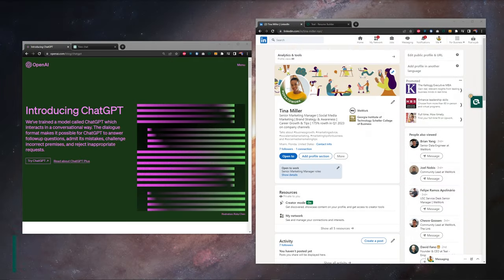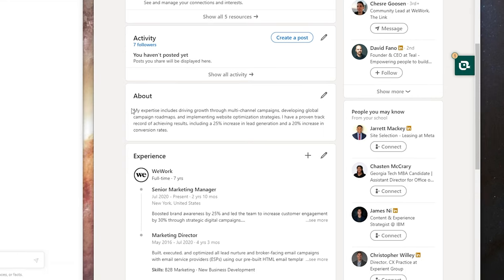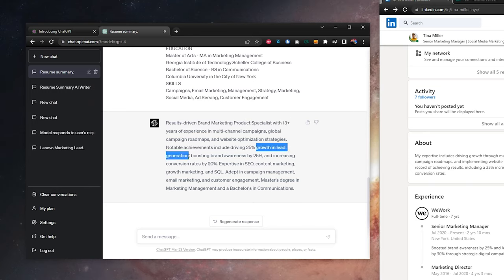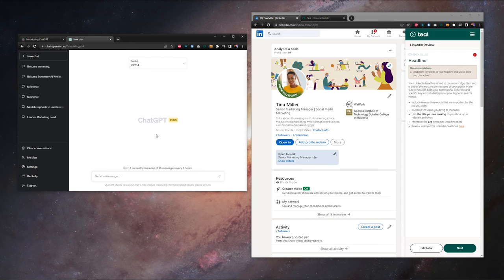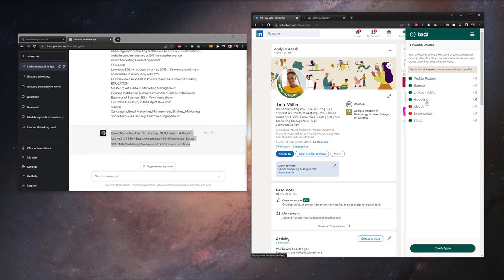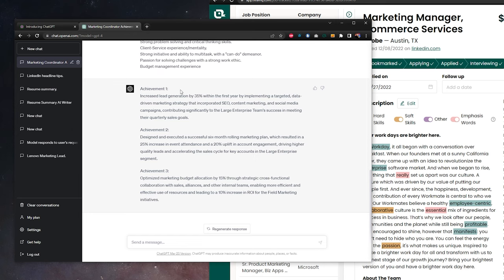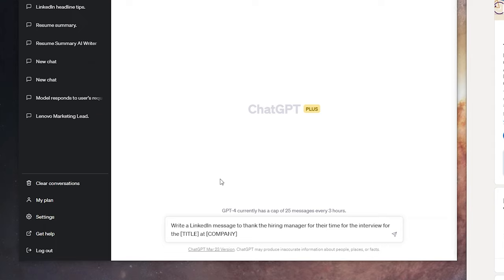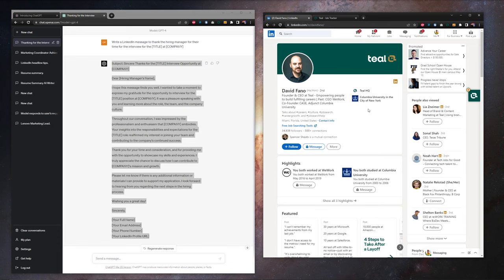ChatGPT LinkedIn Tips: 4 Ways to Optimize Your Profile with AI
ChatGPT 🤝 LinkedIn.

If you're job searching, a strong LinkedIn profile can help you stand out to recruiters and hiring managers—and ChatGPT can help you put your best foot forward.

Here's how:

00:00 Introduction
00:10 What does "optimize your LinkedIn profile" mean?
00:37 LinkedIn "About" section
02:15 LinkedIn headline
03:26 "Experience" section
04:58 LinkedIn messages
06:00 Wrap-up & conclusion

Step-by-step details on 4 ways to use ChatGPT to optimize your LinkedIn profile:

1️⃣ Update your LinkedIn “About” section

– Prompt: "Write a LinkedIn About section using my resume." OR “Write a professional summary using my work experience and include my total years of experience, the keyword “X”, and keep it shorter than 150 words.”

– Type “Shift" + "Enter” to create a new line.

– Copy the text from your resume (ideally from the Teal Resume Builder!) into ChatGPT below the prompt.

– Save your results in a separate document and click "Try Again" to regenerate as many versions as you need.

– Tweak as needed and paste the summary back into the "About" section of your LinkedIn profile.

2️⃣  Optimize your LinkedIn headline

– Prompt: "Write a LinkedIn headline using my resume and keep it shorter than 220 characters.” OR “Write a LinkedIn headline in a conversational tone using my work experience and  the keywords “X” and “Y.” Keep it shorter than 220 characters.”

– Copy the text from your resume into ChatGPT below the prompt.

– Tweak as needed and paste the headline into your LinkedIn profile.

3️⃣ Update your "Experience" section (aka your LinkedIn resume achievements)

– Prompt: "Write 3 resume achievements for [TITLE] and include success metrics using the keywords X, Y, and Z." (You can pull the keywords from the job description!)

– Copy the text from a job description into ChatGPT below the prompt.

– Save your results in a separate document (or your Teal Resume Builder!) and click "Try Again" to regenerate as many versions as you need.

– Tweak as needed and paste into your LinkedIn "Experience" section.

4️⃣ Write LinkedIn messages

– Prompt: "Write a LinkedIn message to thank the hiring manager for her time for the interview for the [TITLE] role at [COMPANY].” (Or use a similar prompt to check the status of your application!)

– Tweak as needed before sending.

🚨 Note: You'll want to edit these after AI takes the first pass. The tech is there to help and support you, but we don't encourage using it as a substitute for doing the work entirely.

For more step-by-step guidance on how to use ChatGPT and AI in your job search, check out these guides on the Teal Career Hub: